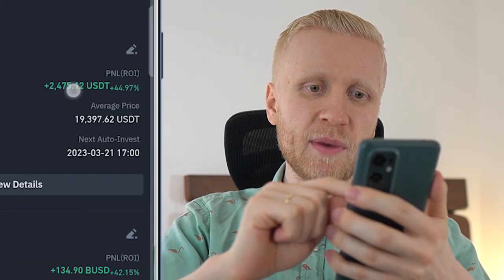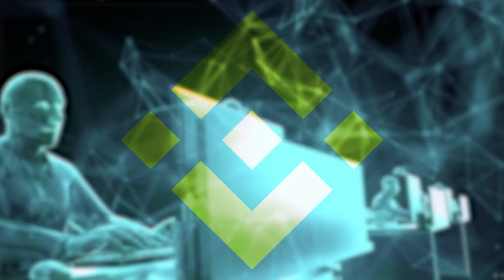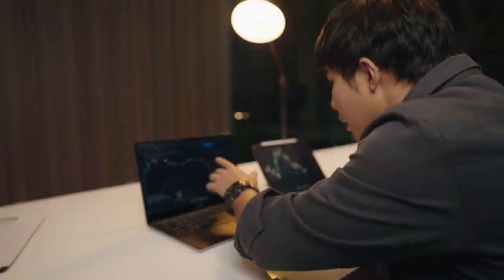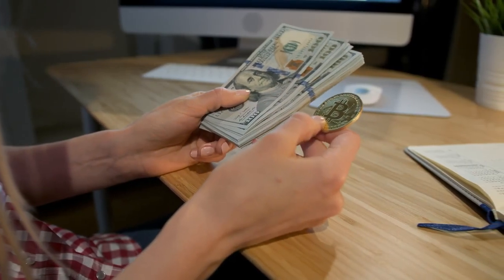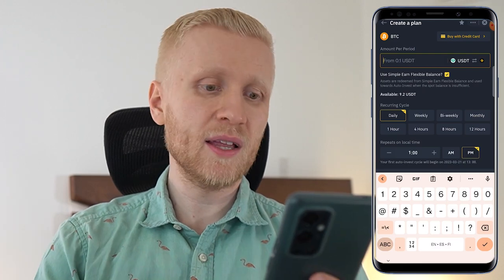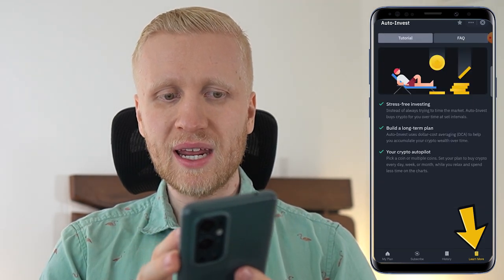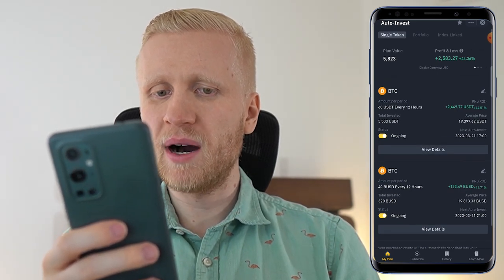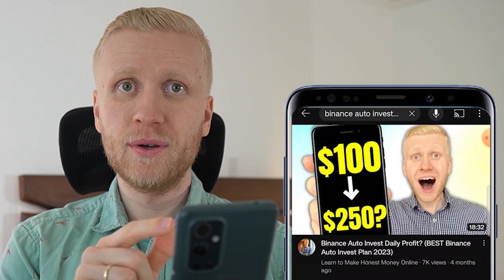How to Use Binance Trading Bot 2024 (EASY Crypto Trading Bot Tutorial)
BINANCE REFERRAL ID (💰 Up to $600 Binance Bonuses!)
15786858

honest10

Now you'll see how to use Binance Trading bot CLICK-BY-CLICK. I have been making money on Binance trading bot already for a good while and I know how every FREE Binance trading bot works.

In my previous Binance trading bot review, we have set up both Binance Spot Grid and Binance Futures grid bots. You'll find both of them in Binance Strategy Trading bot section. As I promised, I showed you transparently how much money these bots made or lost on my playlist "EARN MONEY ON BINANCE".

Today I'll show you more in detail how to set up Binance Auto Trading bot on YOUR PHONE which is one of the best favorite crypto trading bots in my personal opinion. You can use Binance DCA bot in the Binance Auto-Invest section.

If you have any questions about Binance Trading Bot or making money on Binance, ask me in the comments below and I'll be more than happy to help you out.

🔴🔴 RESOURCES MENTIONED IN MY BINANCE TRADING BOT TUTORIAL 🔴🔴

🍎BIGGEST Cryptocurrency Platform in the World ($600 Welcome BONUS)